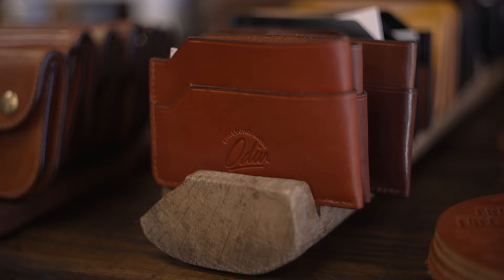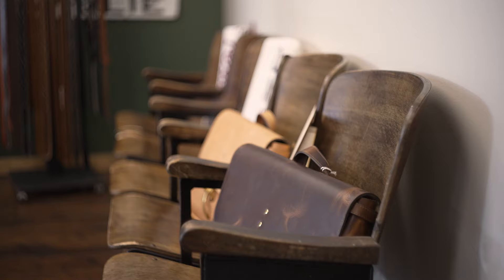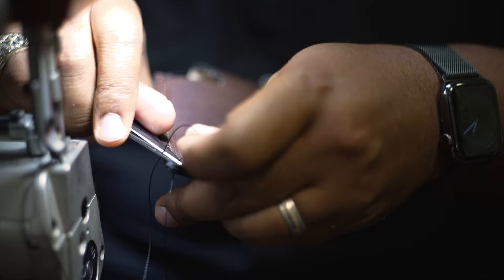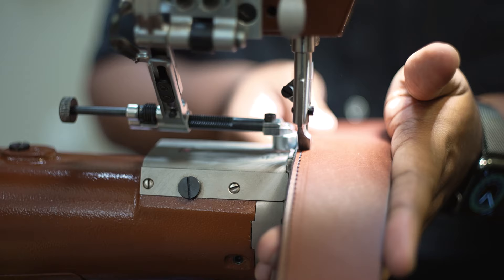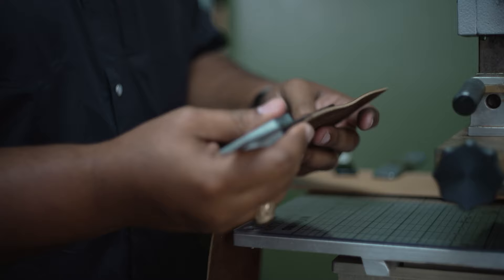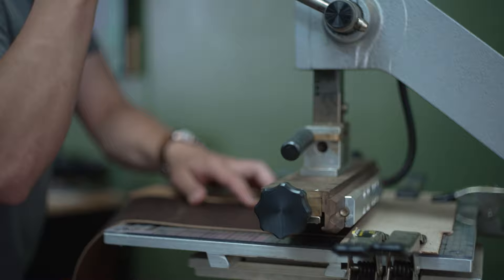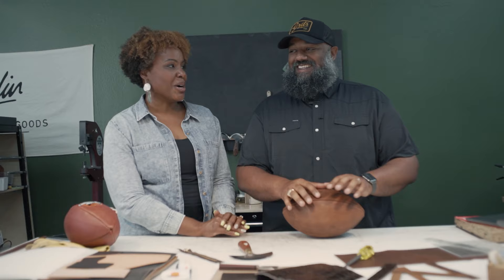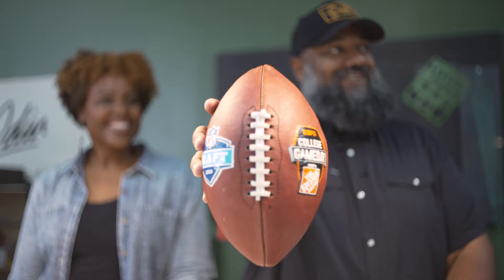From Desk Job To Full-Time Leather Crafter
Conjured Creatives is a channel about creatives who have turned their passion into their Career. We interviewed Odin Clack owner of Odin Leather Goods based out to Dallas, TX.

Gear links:

Camera Gear
Go pro
Tamron 28-75mm
Tamron 17-28mm
Tamron 70-180mm
50mm 1.8
Camera Slider
Fx6 Cage
Shoulder rig
V mount Battery
V mount Charger
Promist Filter
ND Filter
Matte Box
FlyCam Starter

Light kit:

Light Tubes
C stands
Heavy Duty Stands

Audio Kit:

Rode Wireless
Handheld Adapter
Rode Case
Boom holder
Mic Holder
Boom pole